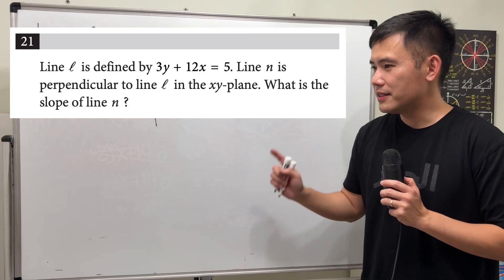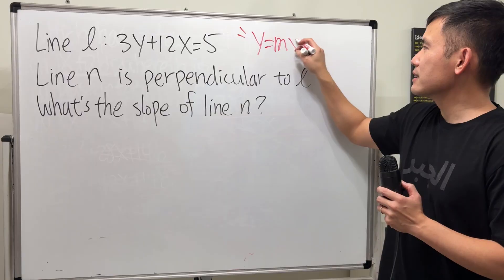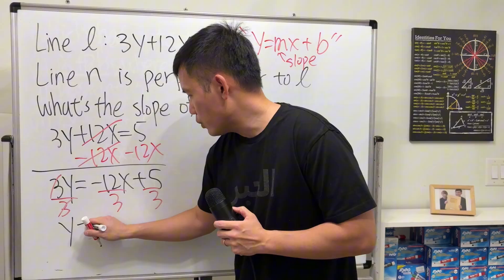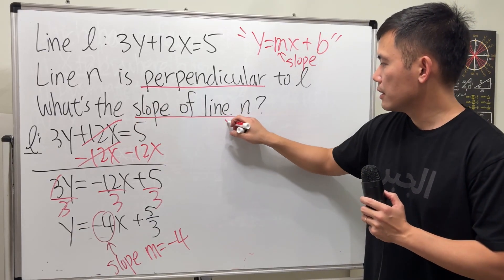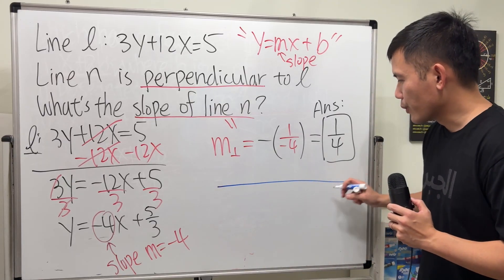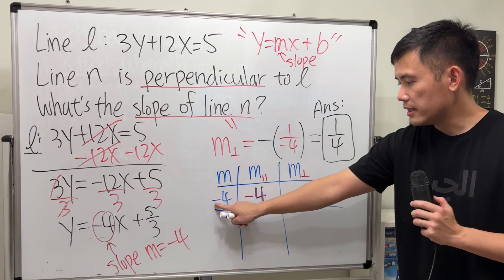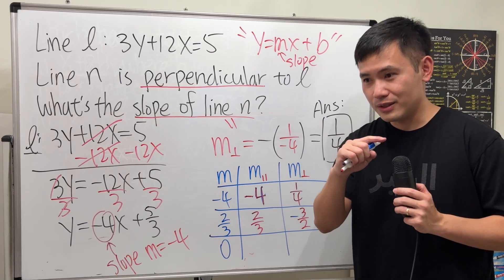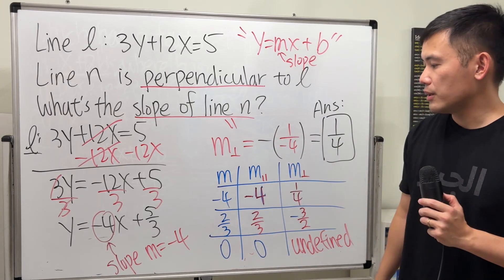SAT math must-know! Slope of a line that's perpendicular to the given line!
We have a line with the equation 3y+12x=5. What is the slope of the line that's perpendicular to it? How do we find the slope? This question is from the official SAT practice test